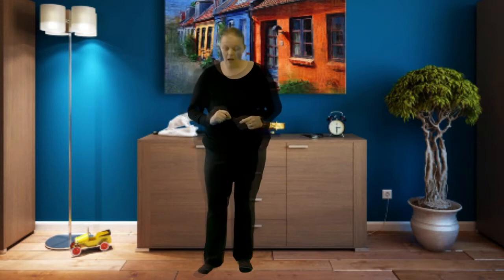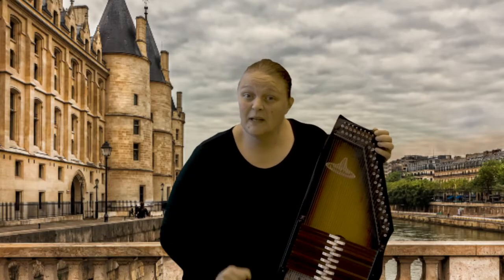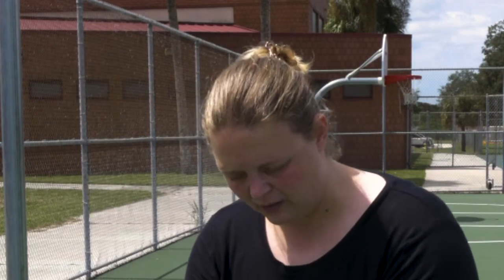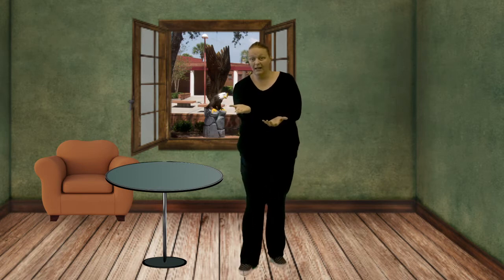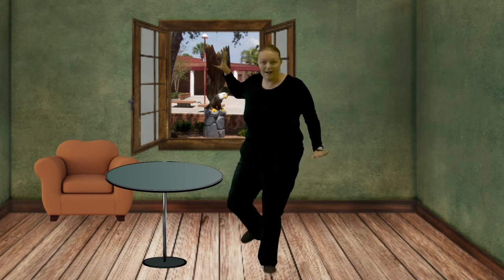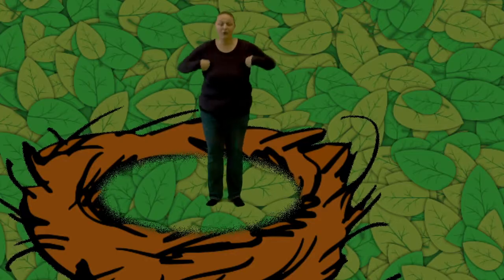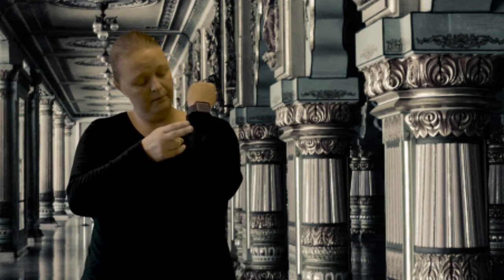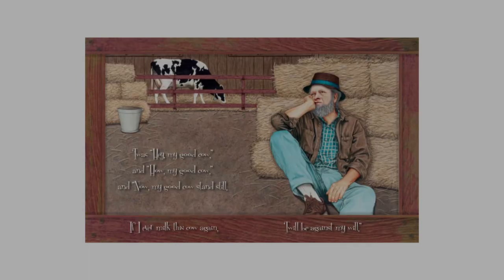North Winds Blow Episode 1